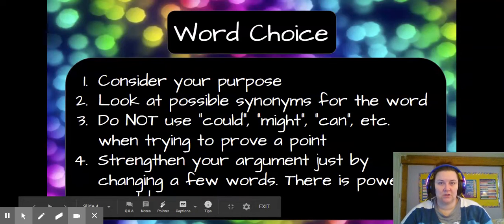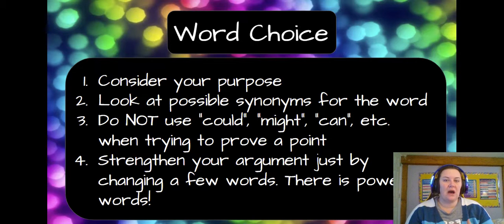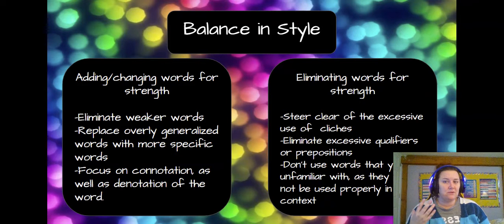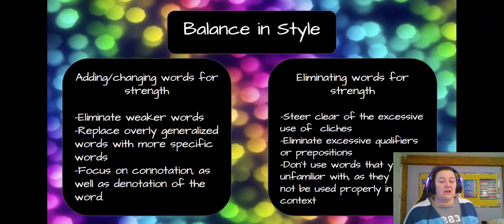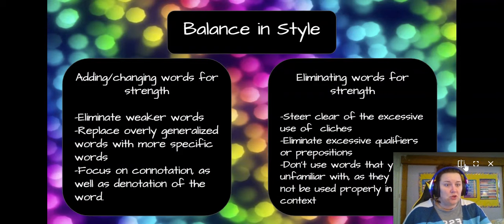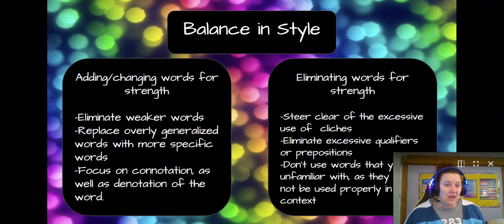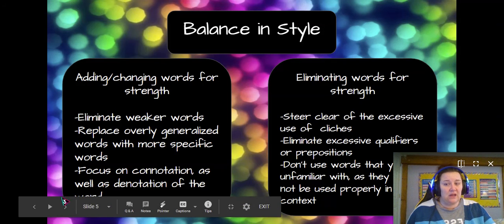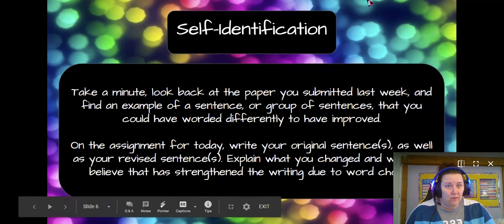1/11-1/12 Word Choice Mini-Lesson ECE